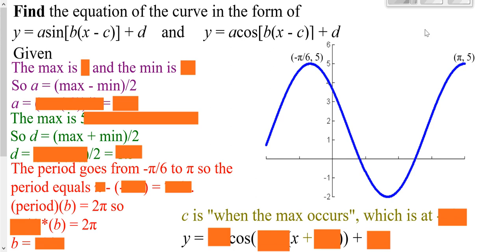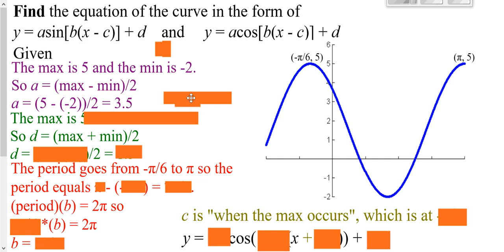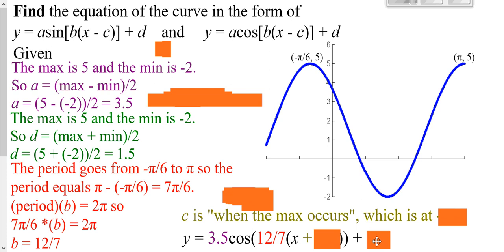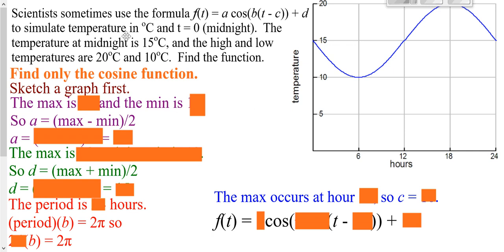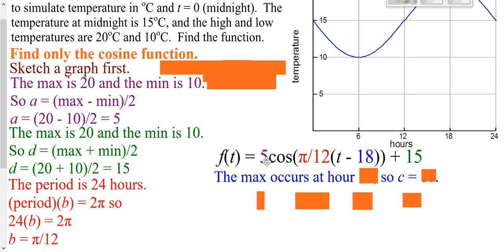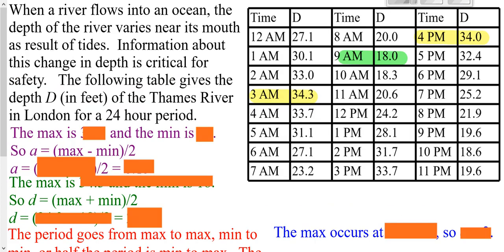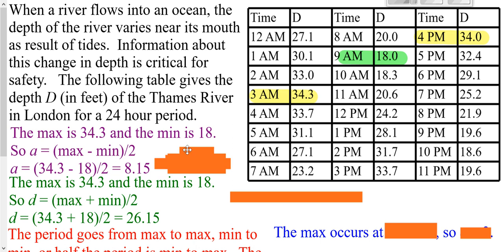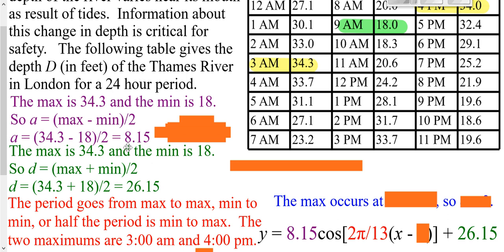Finding the Equation of a Cosine function